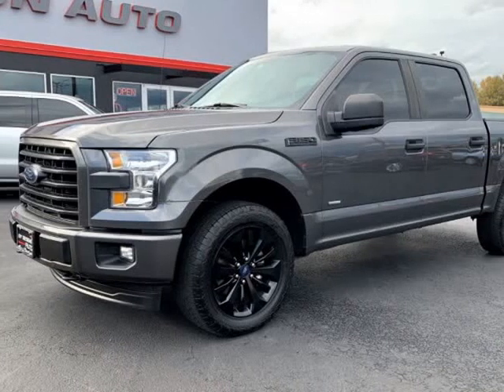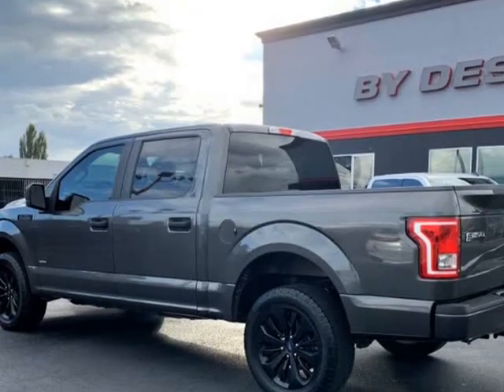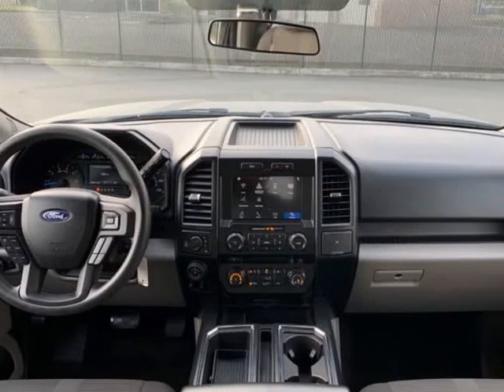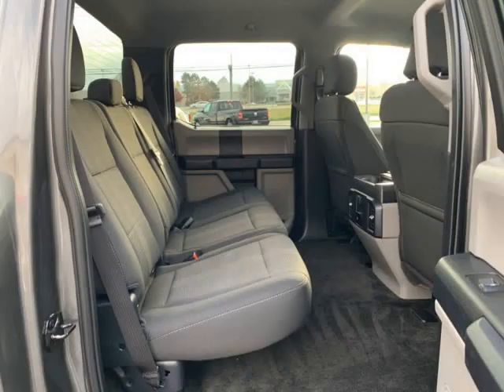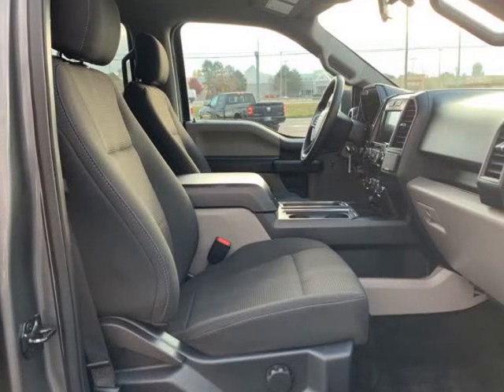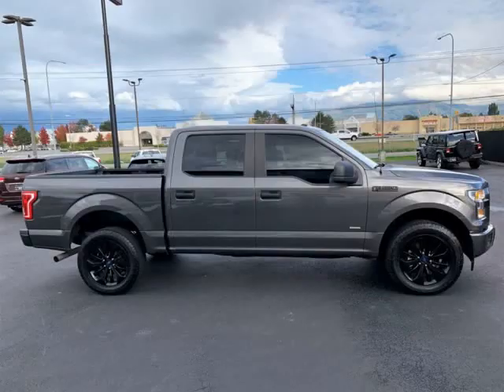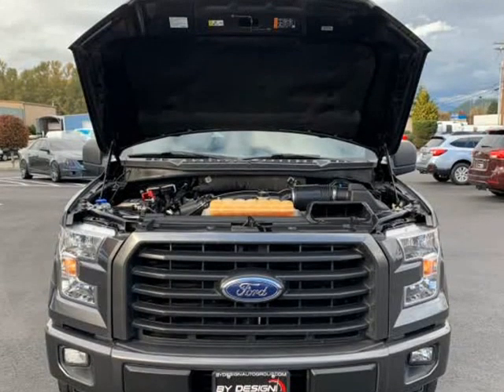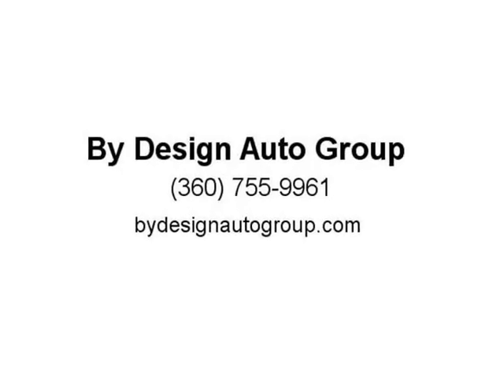2017 Ford F-150 XLT 4WD SuperCrew 5.5' Box (Burlington, Washington)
510 Fisher Ln
Burlington